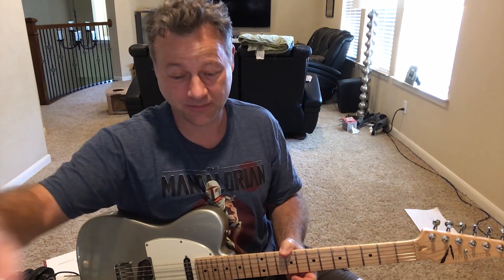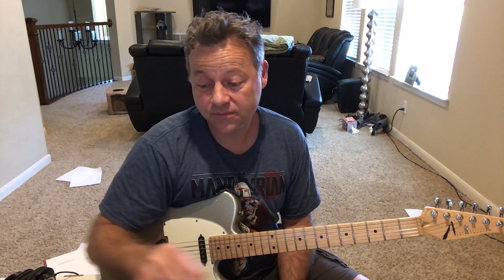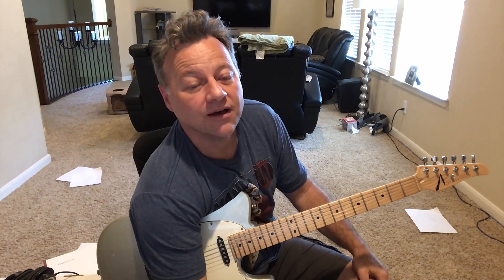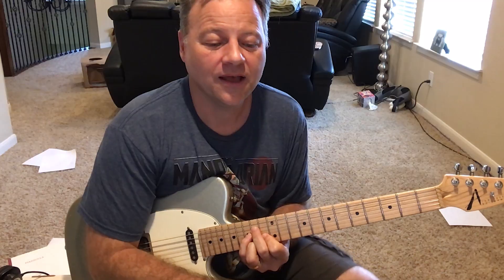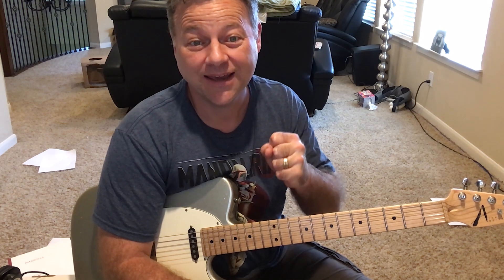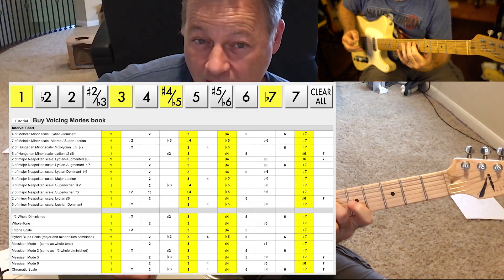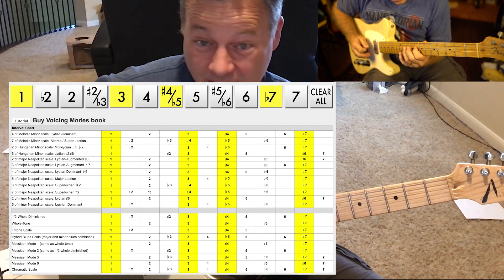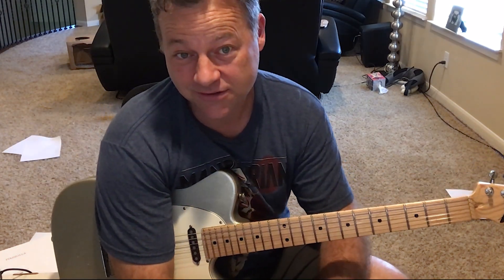1 3 #4 b7 lesson & etude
4 note etude 034 with lesson. (Etude starts at 3:20)